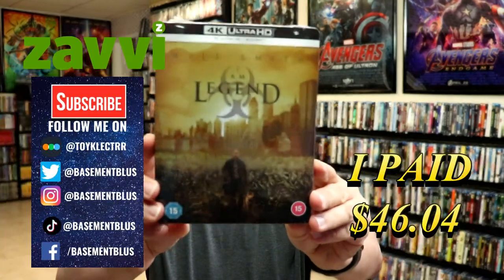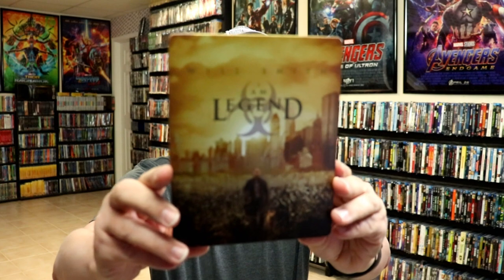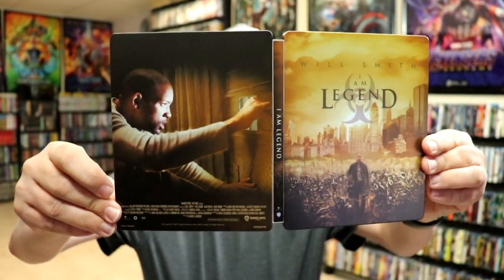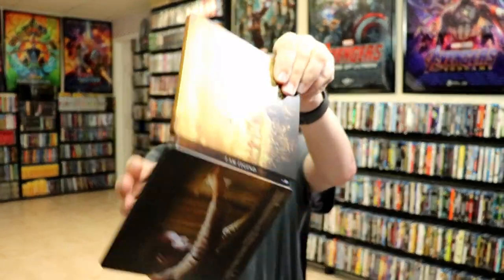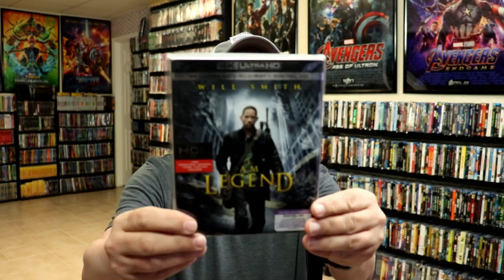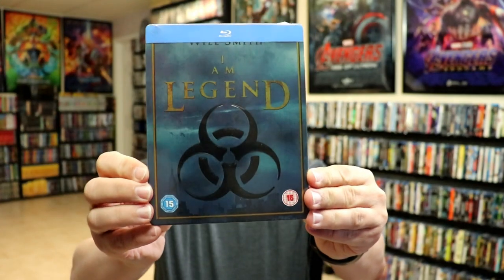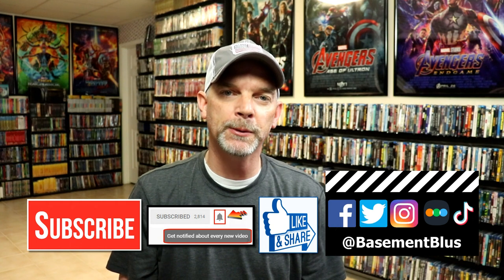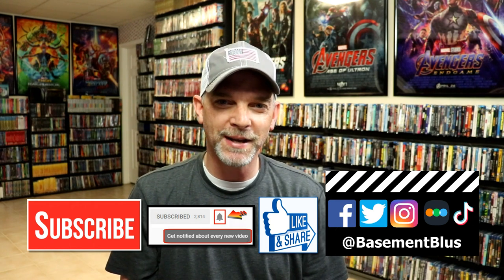I Am Legend Zavvi 4K Ultra HD Blu-ray Steelbook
Check out the I Am Legend 4K Ultra HD Blu-ray steelbook Zavvi Exclusive!

Purchase the 4K Ultra HD Blu-ray

These are the bags I use to protect my Steelbooks and Slipcovers: